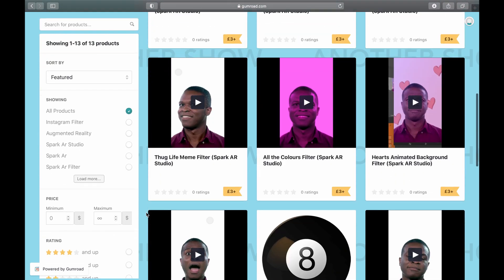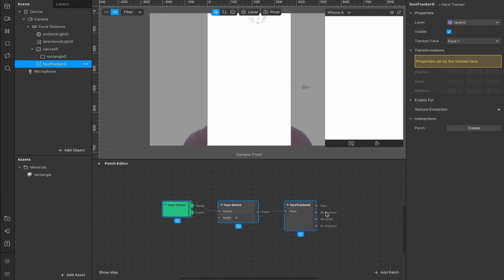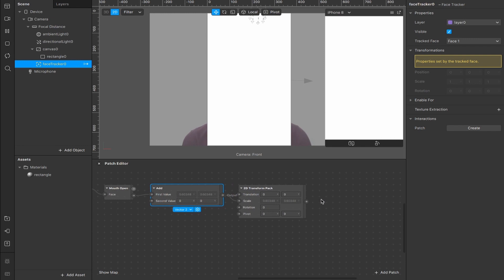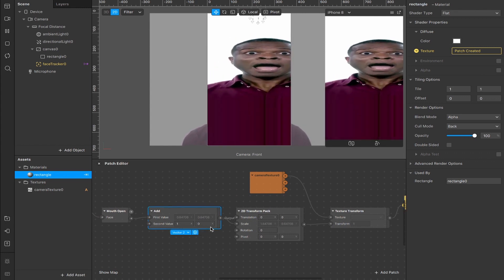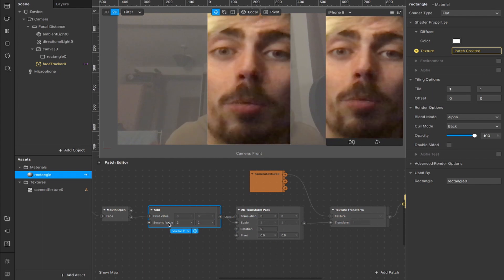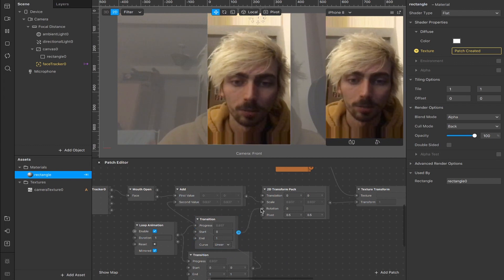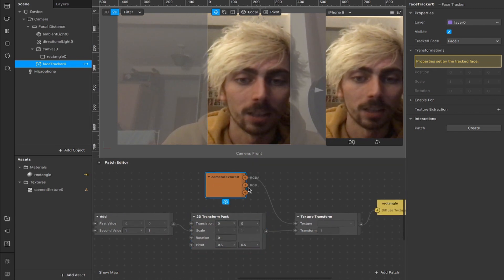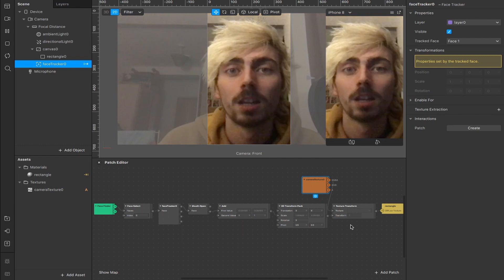Zoom Filter Effect (Face Tracker, Transform) | Instagram/Facebook | Meta Spark Studio | AR Tutorial